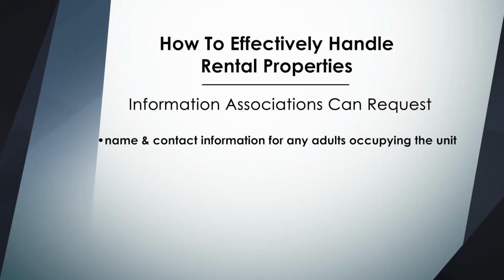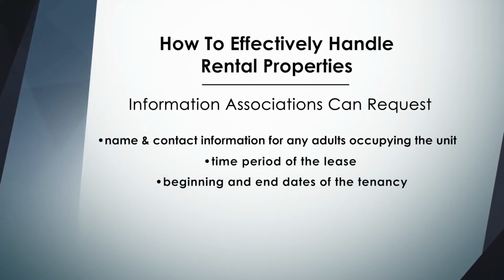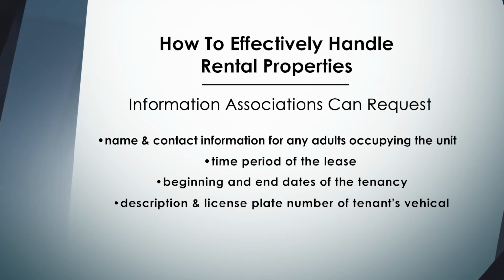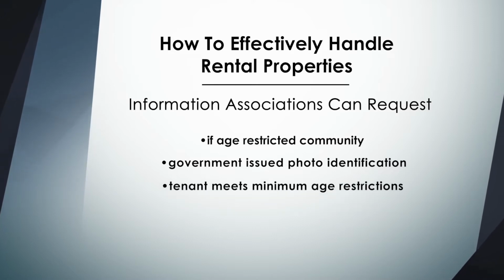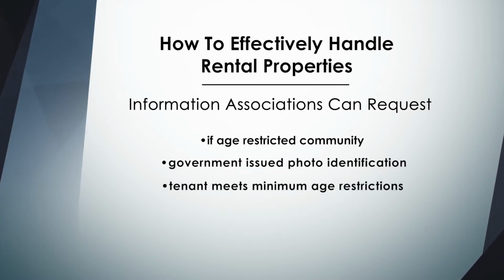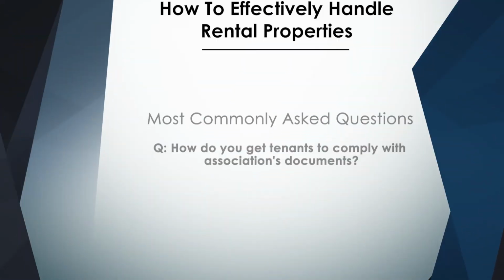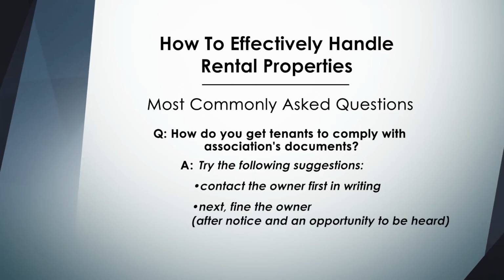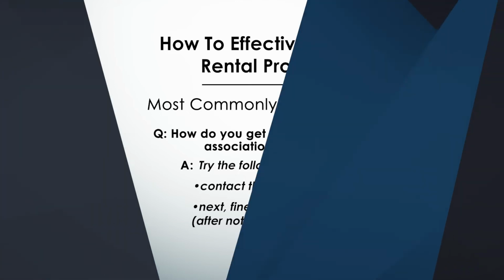How to Effectively Handle Rental Properties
There has been a dramatic increase in the number of rental properties in Arizona. Often I am contacted by a board regarding problems with a difficult tenant not following the Association's documents. In this presentation, I'll give you the 4-1-1 on Arizona law regarding rental properties and how to effectively work with rental properties in your community.

To obtain a copy of our law firm's Cheat Sheet "How to Effectively Handle Rental Properties" please visit mulcahylawfirm.com

Mulcahy Law Firm, P.C.
3001 East Camelback Road, Suite 130
Phoenix, Arizona 85016